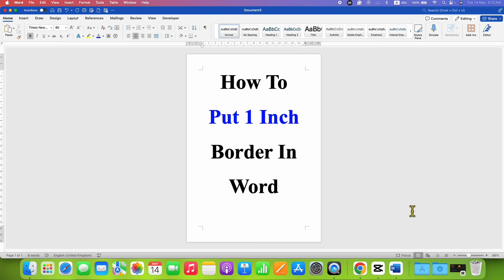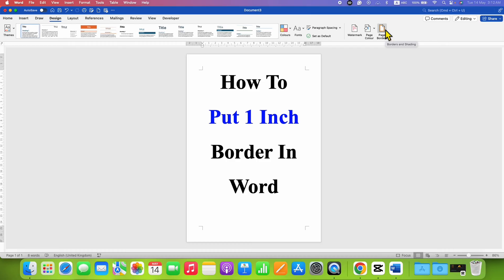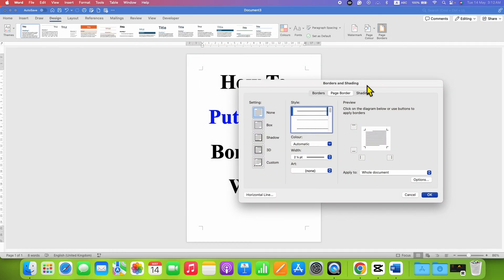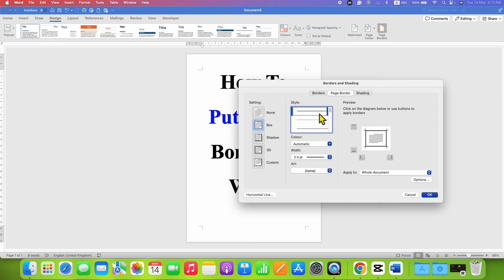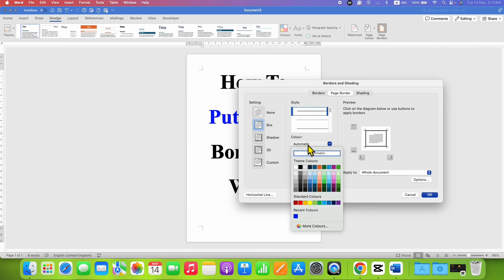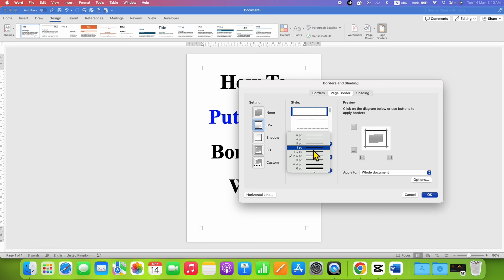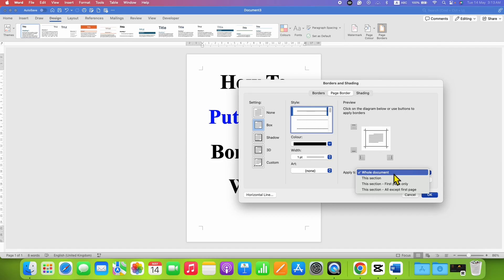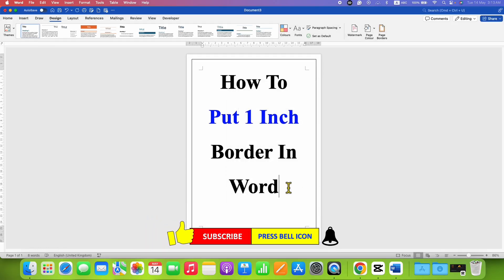How to put 1 Inch Border in Word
How to put 1 Inch Border in Word document is shown in the video. Follow the steps shown in the video to quickly add borderline using the Page Border option under the Design Tab. Note that 1 inch probably you mean 1 pt I am assuming here